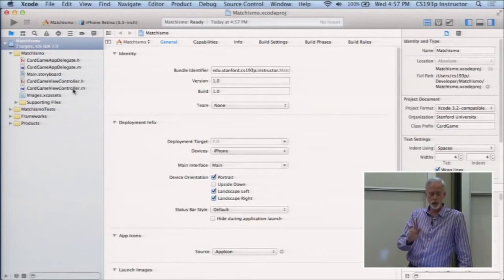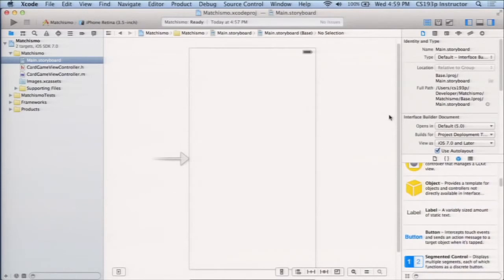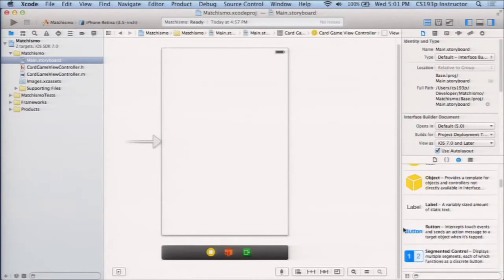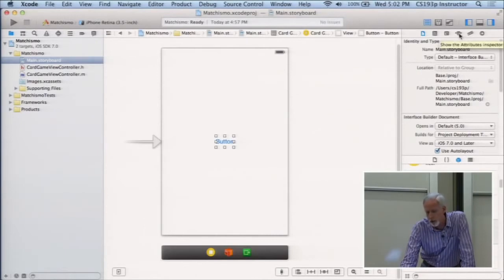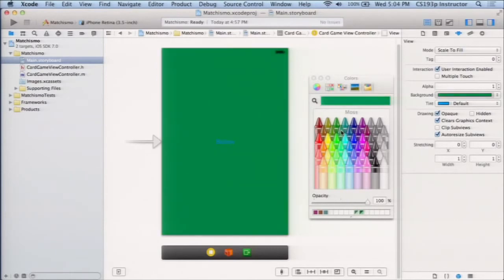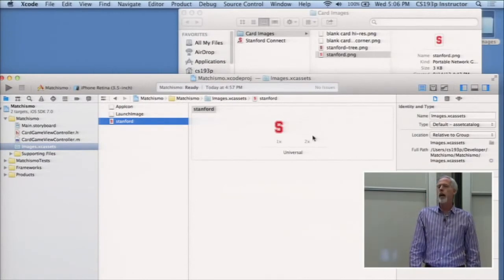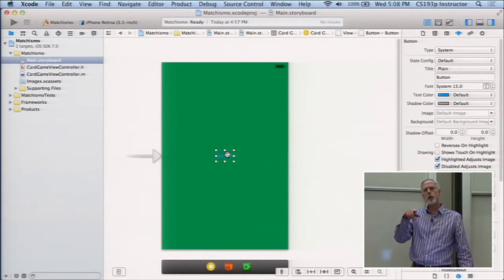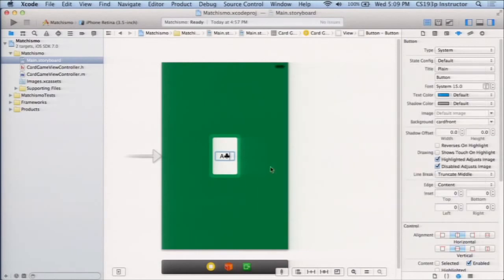Smartphone app development - Developing iOS 7 Apps - part 48